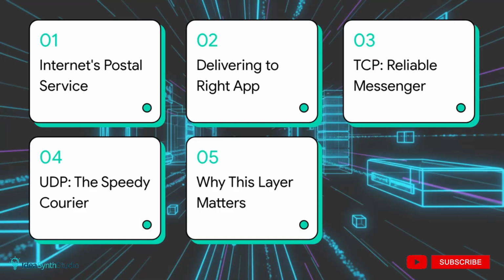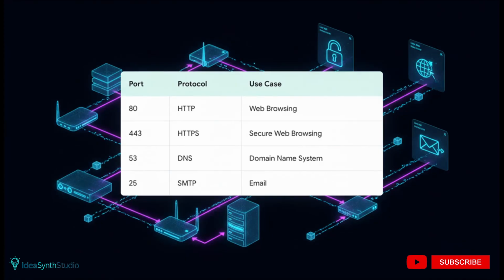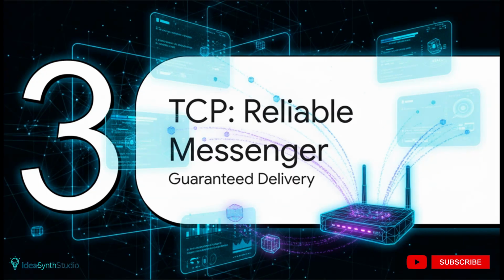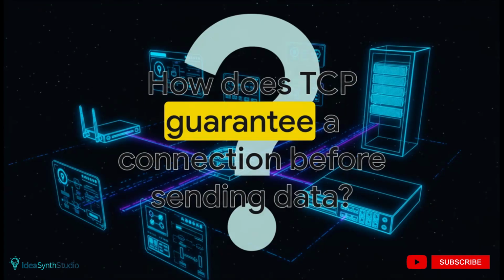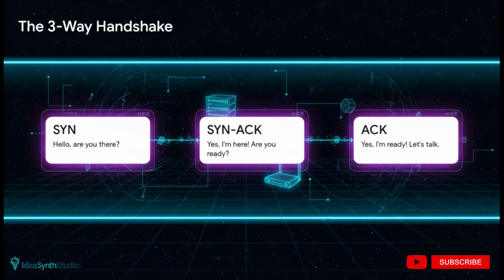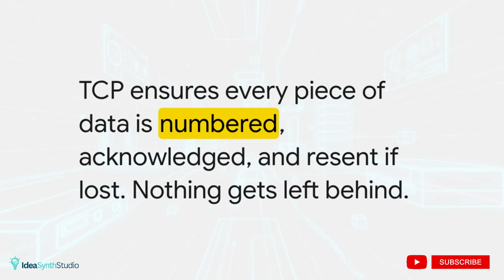TCP IP Transport Layer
TCP/IP Transport Layer is a simple and clear explanation of how reliable and fast communication happens across the internet. This video breaks down TCP and UDP, port numbers, segmentation, flow control, error handling, and how applications use transport protocols to connect and exchange data. Perfect for networking beginners, students, and anyone preparing for IT or cybersecurity certifications.